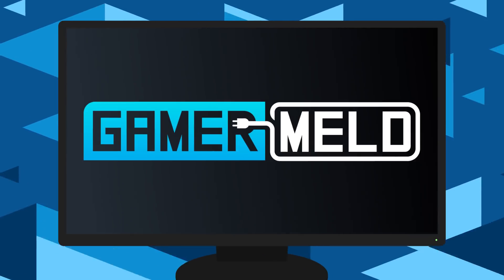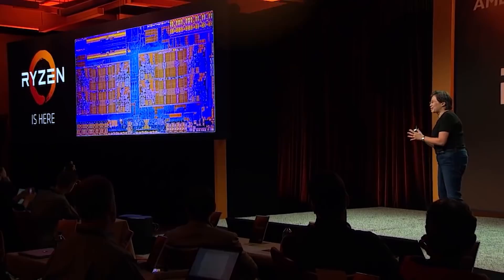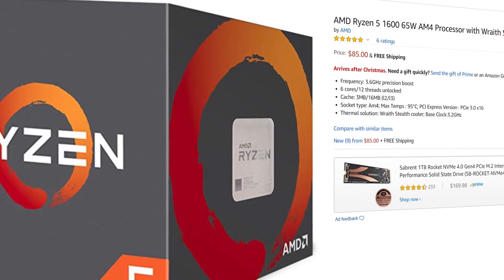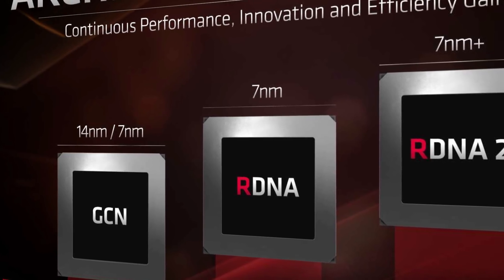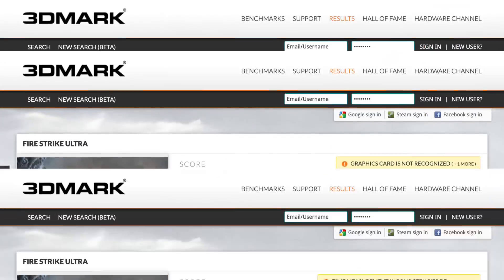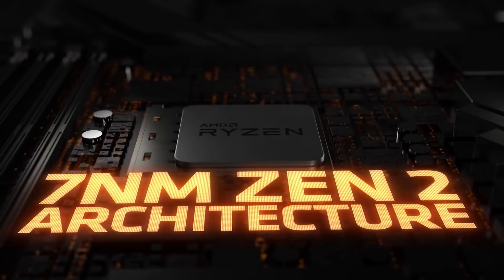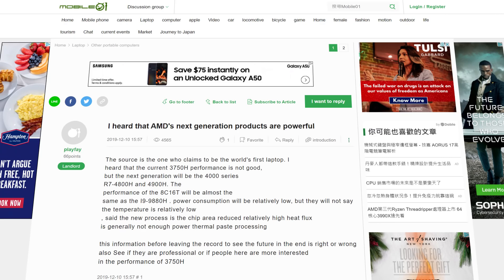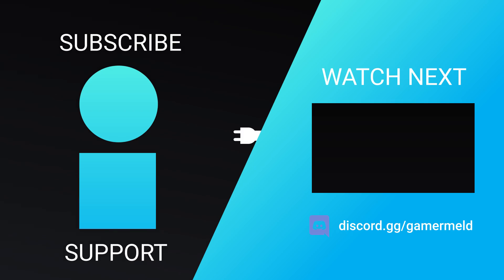Ryzen 4800H & 4600H DOUBLE Cores, Radeon RX 5600 XT Replacing Vega!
AMD's next gen RX 5600 XT will replace Vega 56, next Gen. Ryzen APUs going 8 cores and AMD is upgrading 1st Gen Ryzen!